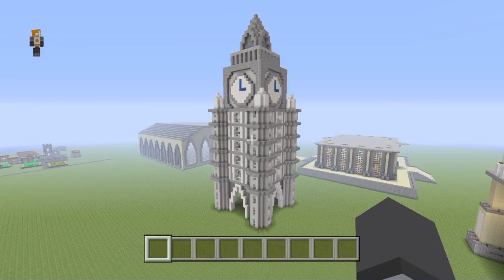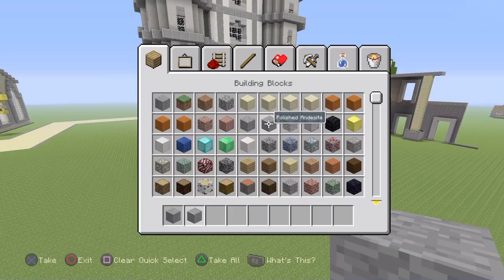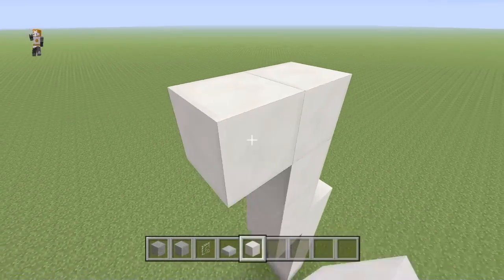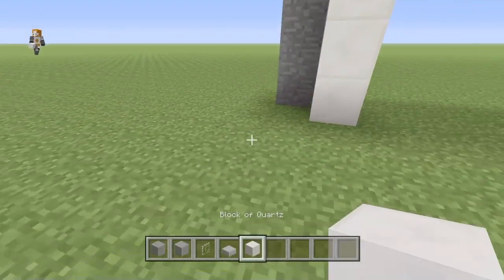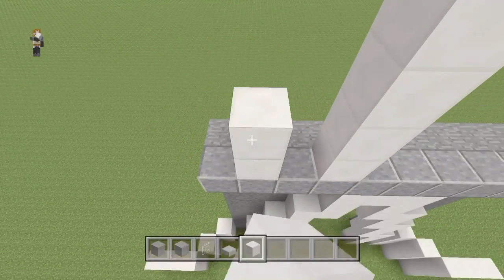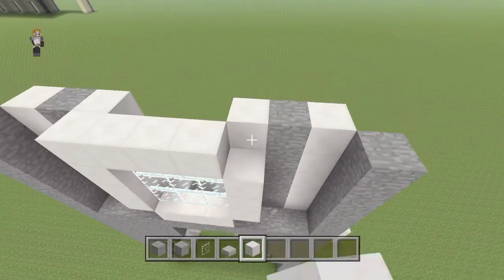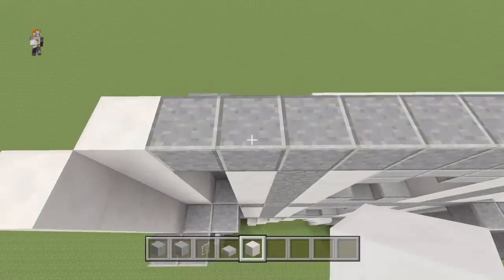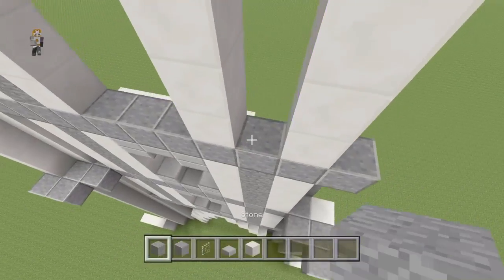Awsome clock tower build! Part 1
shout outs!